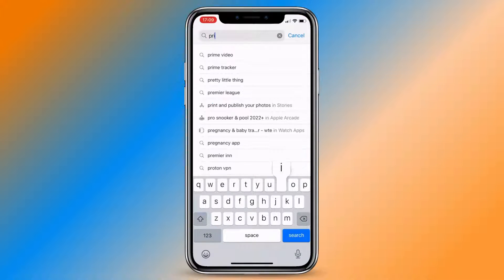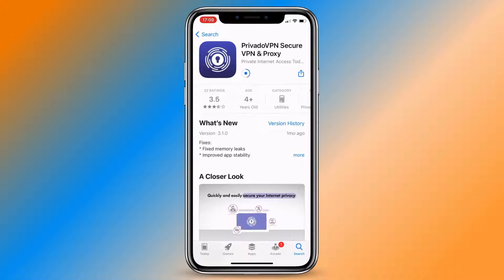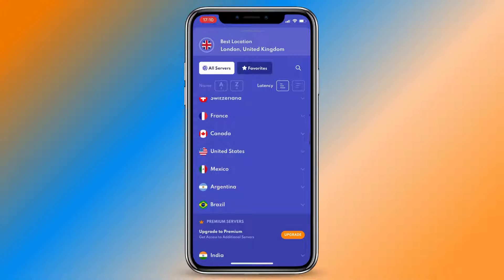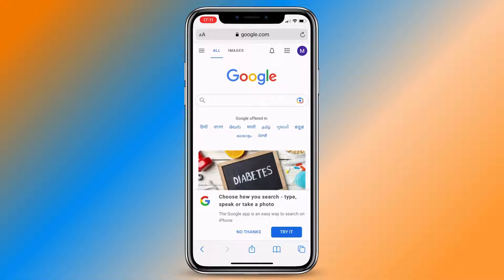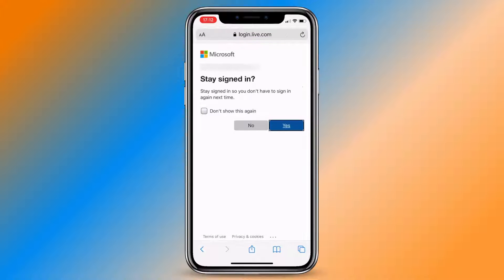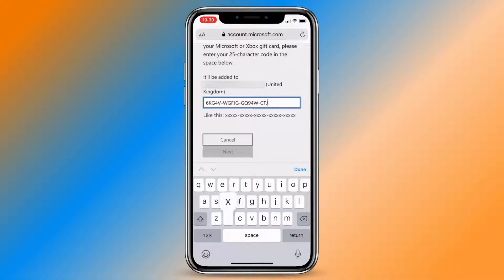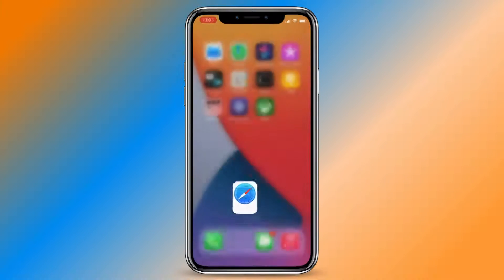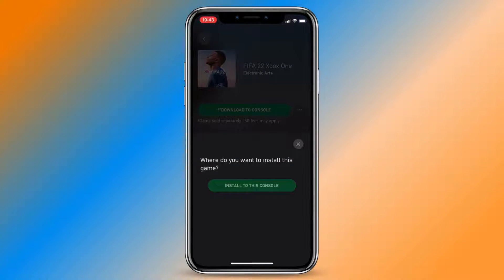How to Redeem Region Locked Non US Xbox Live Gold Codes with a VPN on your Phone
Are you having trouble redeeming Xbox Live Gold codes that are region-locked? Don't worry, I've got you covered! In this video, I'll show you how to use a VPN on your phone to bypass the region restrictions and redeem your Xbox Live Gold codes.

First, I'll explain what a VPN is and how it works to change your virtual location. Then, I'll guide you through the steps to download and set up a VPN app on your phone. Once you're connected to the VPN, I'll show you how to redeem your Xbox Live Gold codes without any hassle.

With this simple tutorial, you'll be able to redeem any region-locked Xbox Live Gold codes from anywhere in the world. Don't let region restrictions limit your gaming experience - use a VPN to unlock the full potential of your Xbox Live Gold membership!